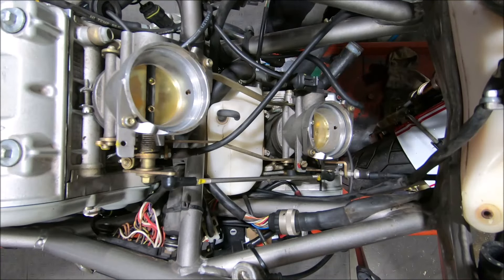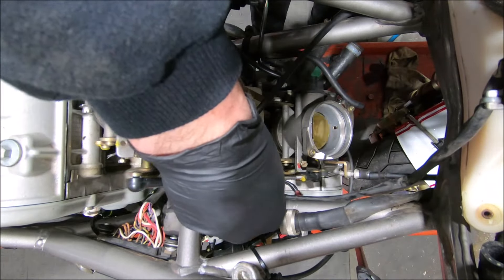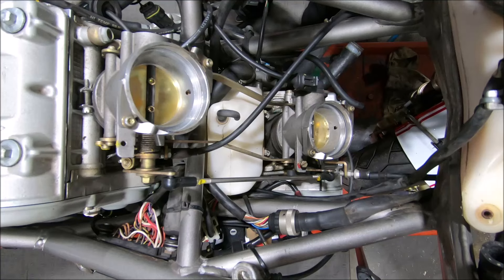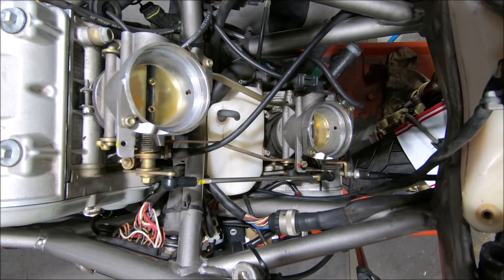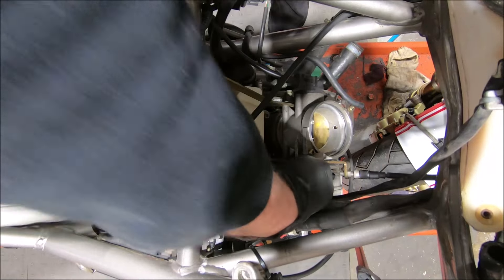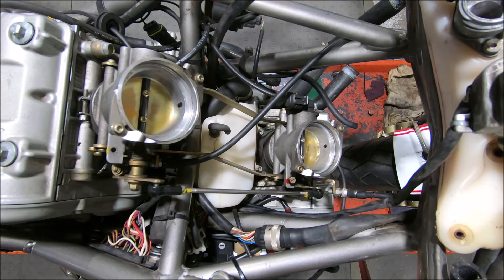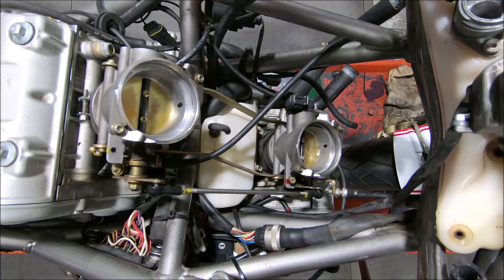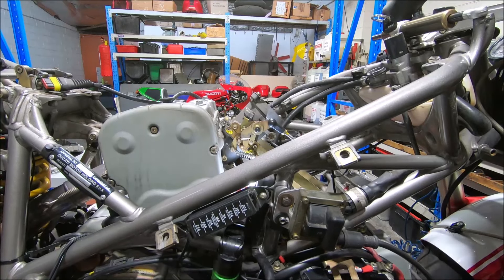Ducati 998 throttle body rambling to go with the TPS setting report.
Rambling about 998 throttle bodies and explaining with vision some of the things I wrote about in the report

If you wish to ask a question about this video, please start with specific info about what you're asking. Model and year at the very least. If you make me guess, I'll not bother.

I do Ducati only, so no point asking a Honda question.

Please don't ask irrelevant questions if you want a response.